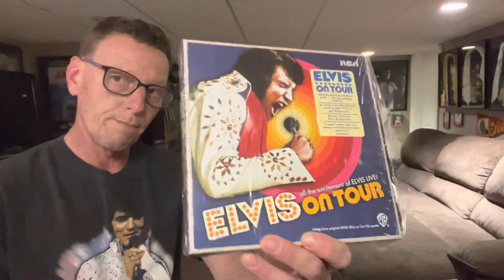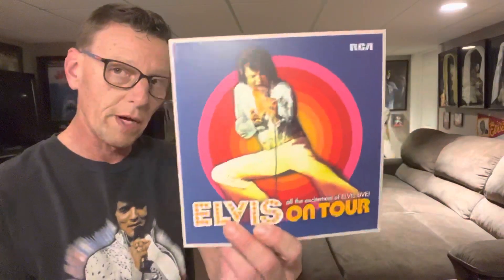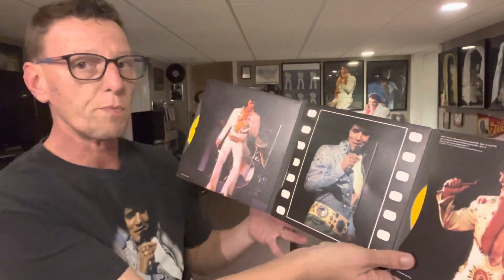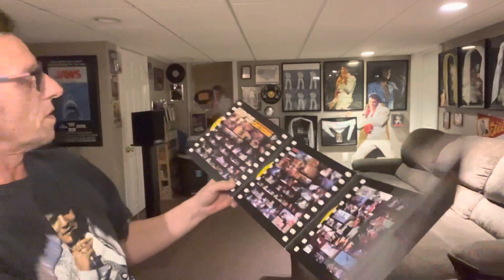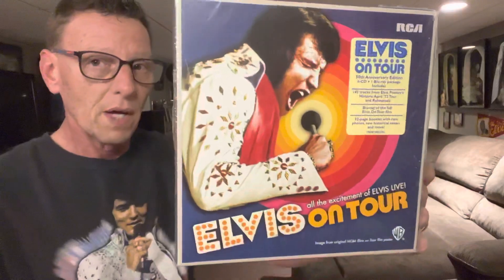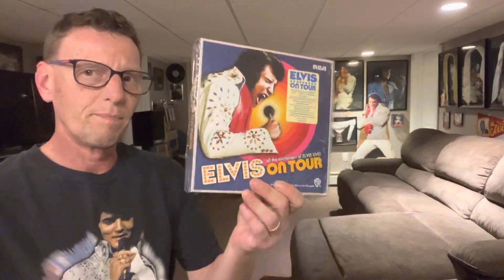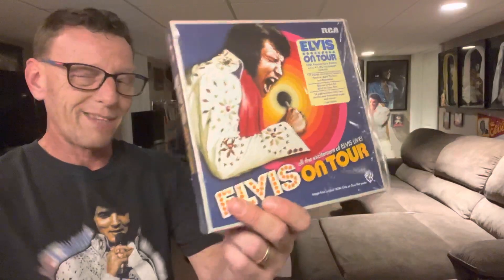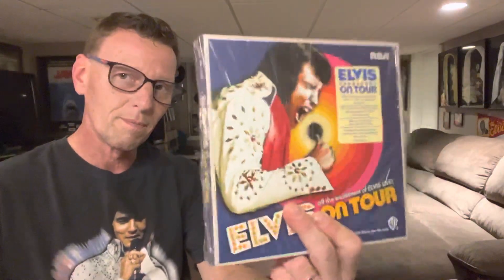ELVIS ON TOUR BOXSET REVIEW. 50 Year Wait For THIS?? Swing And A Hit?…Or Miss? The King’s Court